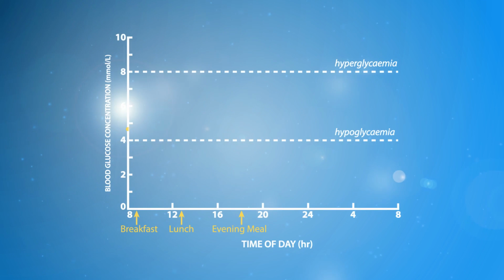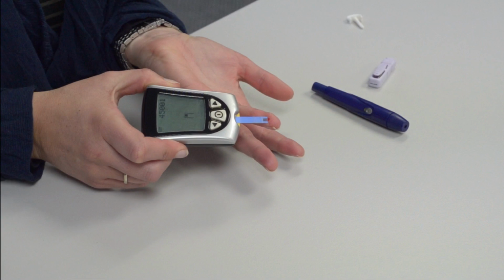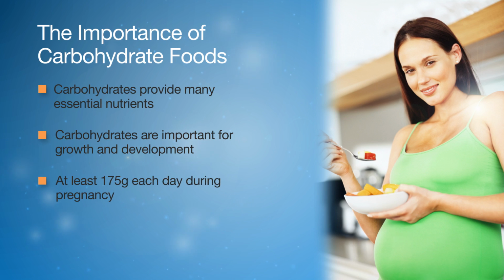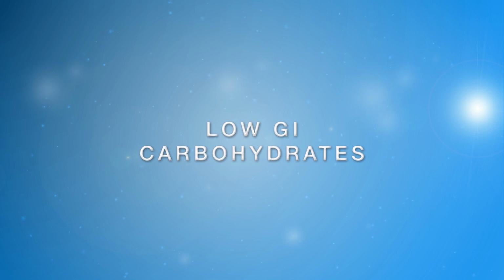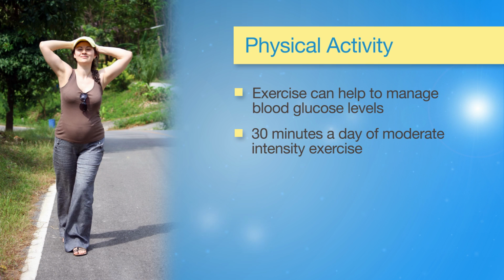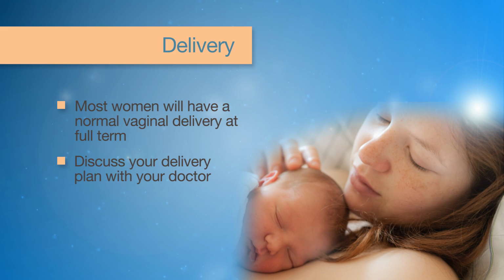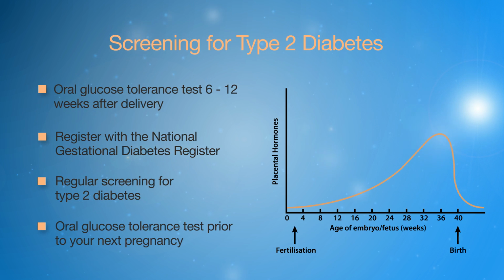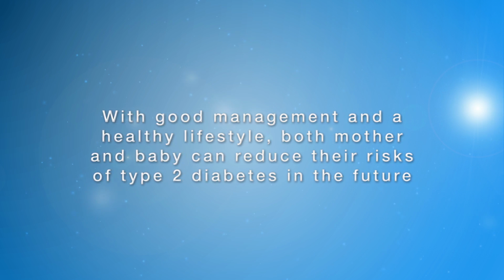Managing Gestational Diabetes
Although gestational diabetes that is not well controlled can lead to problems for both you and your baby, blood glucose levels can be managed throughout your pregnancy to reduce the risk of these potential problems. Managing gestational diabetes involves healthy eating, regular physical activity, daily blood glucose monitoring, regular antenatal checks and, for some women, medications.
After the delivery of your baby you will be screened for type 2 diabetes and provided with information to help you to reduce your (and your child’s) risk of developing type 2 diabetes in the future.

When you are first diagnosed with gestational diabetes there is a lot to remember, therefore this section will help to support the recommendations provided by your diabetes team.

This section will cover:
- your diabetes team
- blood glucose monitoring
- healthy eating recommendation
- the impact of carbohydrate foods on blood glucose levels
- the importance of physical activity
- medications
- antenatal checks
- delivery
- breastfeeding
- screening for type 2 Diabetes
- reducing risk of developing type 2 diabetes
- the National Gestational Diabetes Register (NGDR)
- screening for gestational diabetes in future pregnancies

The National Diabetes Services Scheme (NDSS) is an initiative of the Australian Government administered by Diabetes Australia.